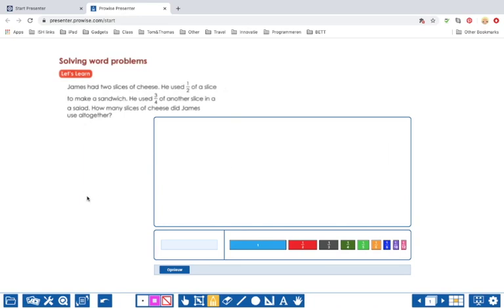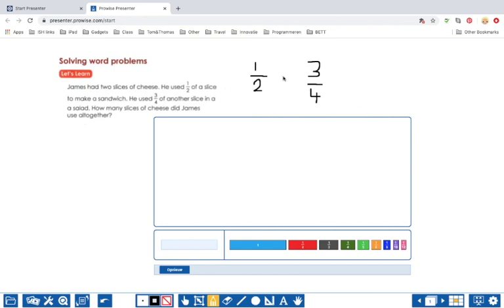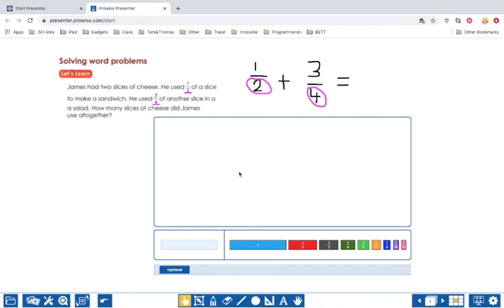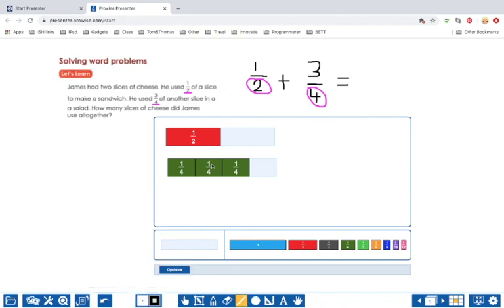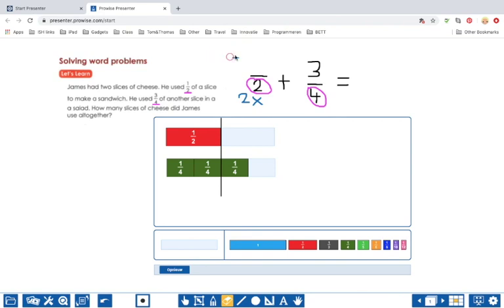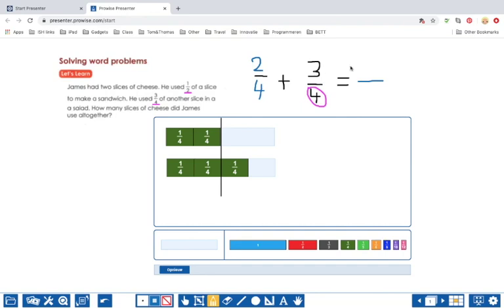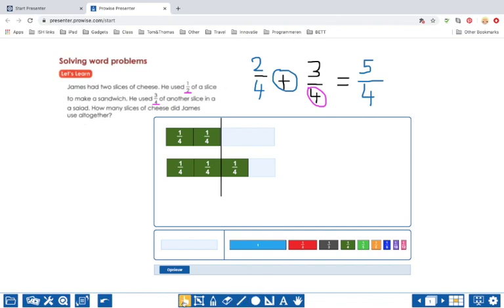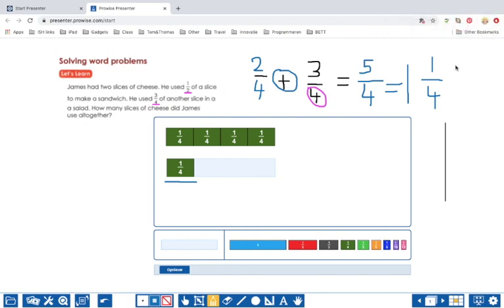How to solve worded problems that involve adding fractions with a different denominator?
In this video, I explain how to solve worded problems that involve fractions.